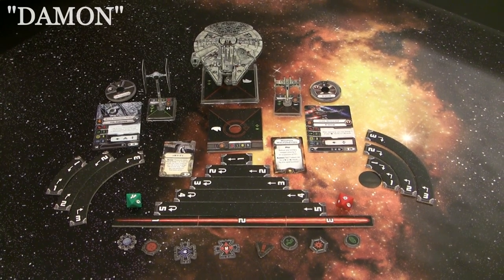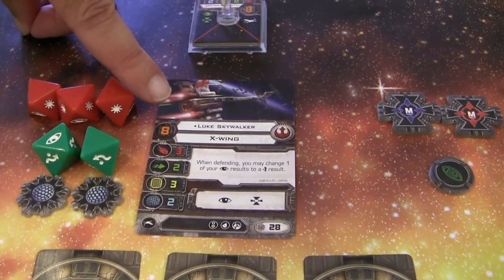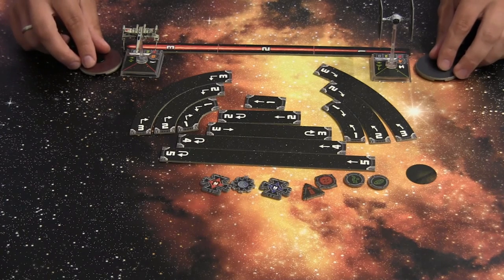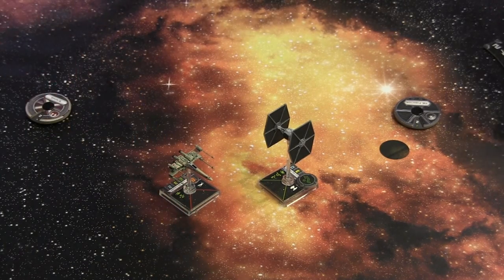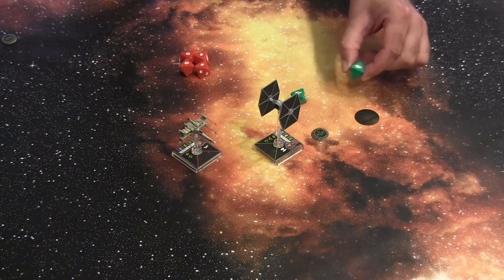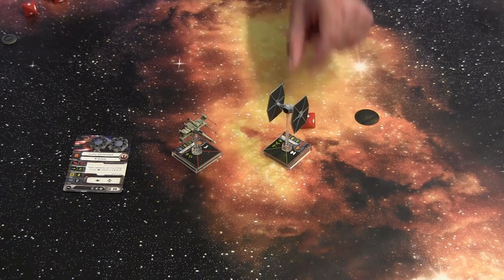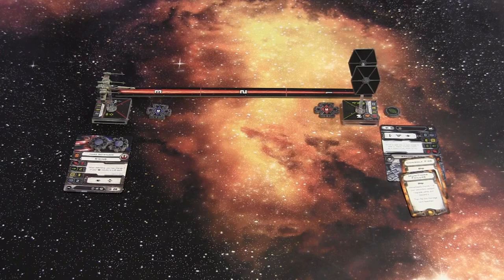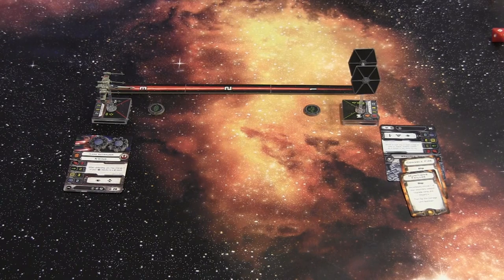Tabletopbattle How to: X-Wing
Tabletopbattle gives you a quick How to play X-Wing so that you are prepared to watch our action packed X-Wing battle reports!

Our experienced crew members have placed both 1st and 3rd in the Norwegian X-Wing Masters, as well as winning local tournaments!